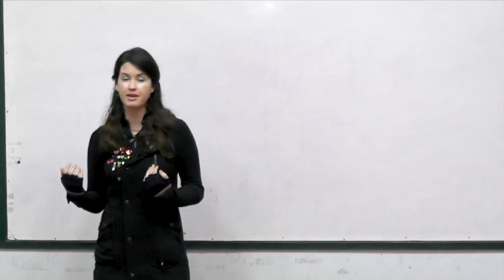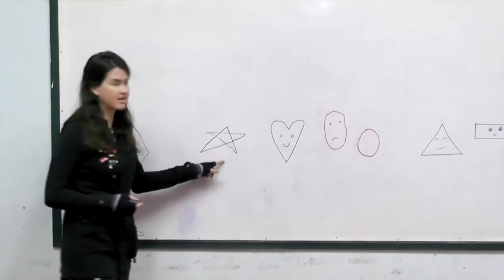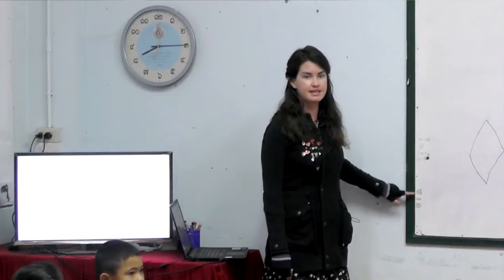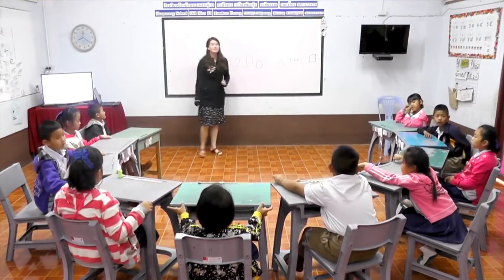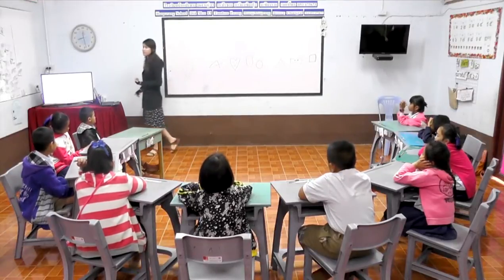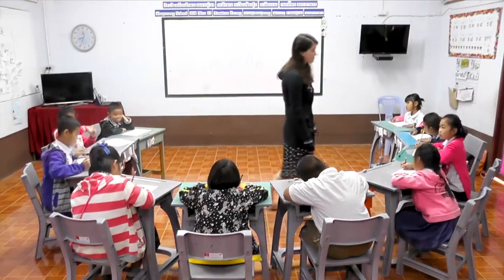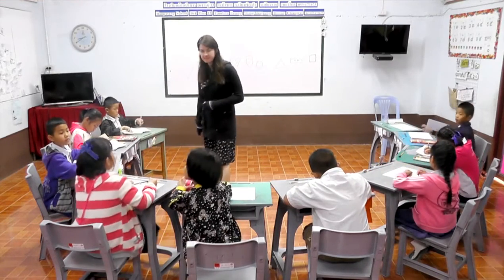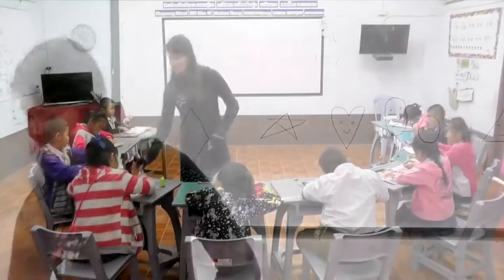Year 2 Math, Lesson 149, Describing Basic Shapes